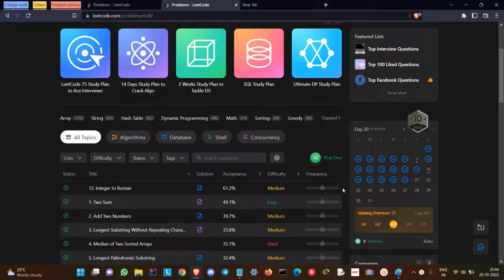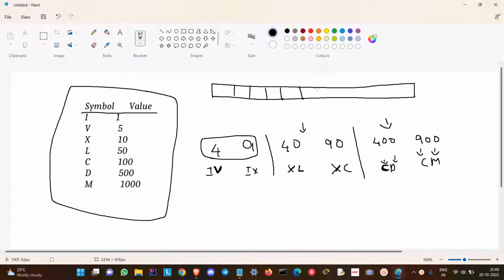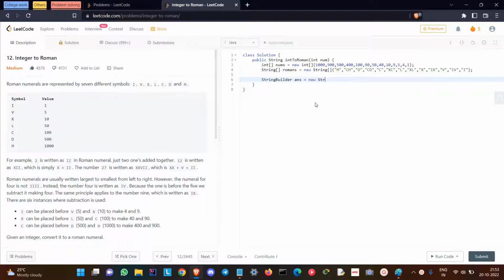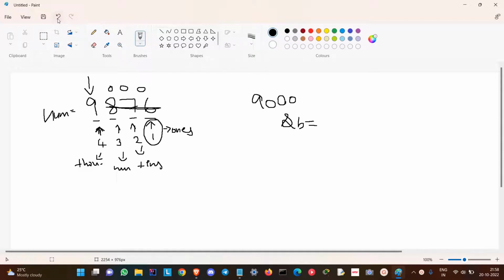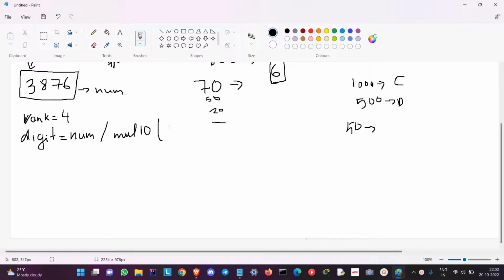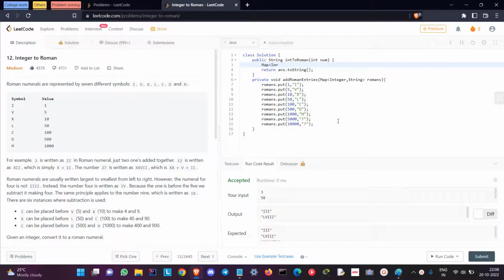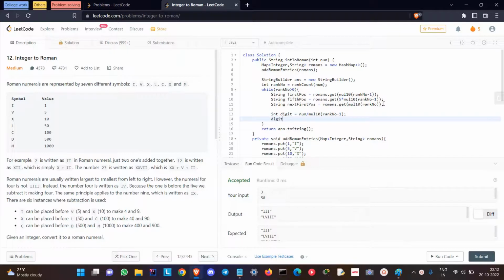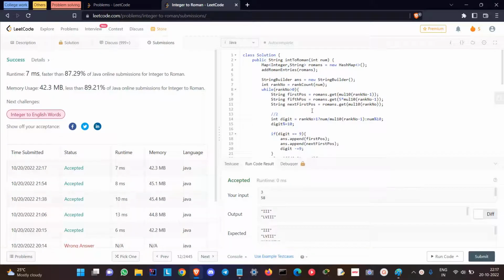12. Integer to Roman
Time complexity : O(log10n)
Space complexity : O(log10n)
Approach : Hashing

How first approach is less efficient(in terms of time)?
Actually in the first approach , we'll be iterating over the complete roman symbol array and find out the answer . There is a huge waste in searching unwanted symbols that won't be occuring in the number when taken large number into considerations.

How second approach solve this problem ?
Second approach is greedy and finds out only the required roman every time. So no wastage in time when compared to first approach which makes some unwanted checks !

If there is any mistake please comment!